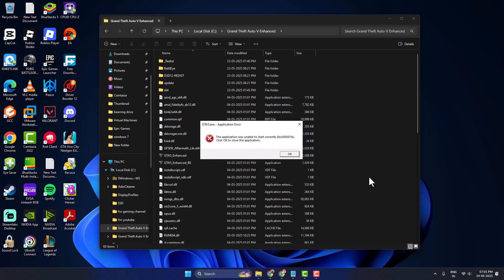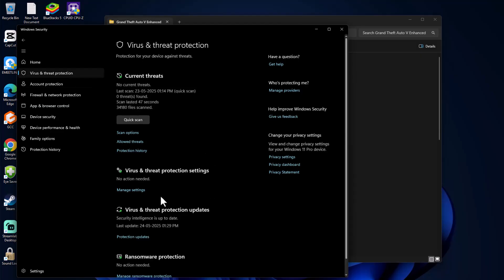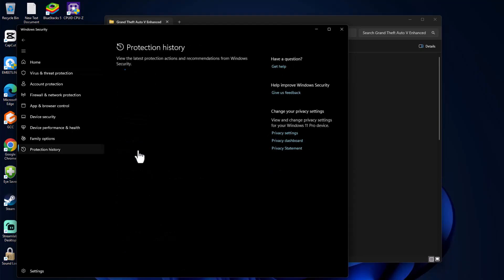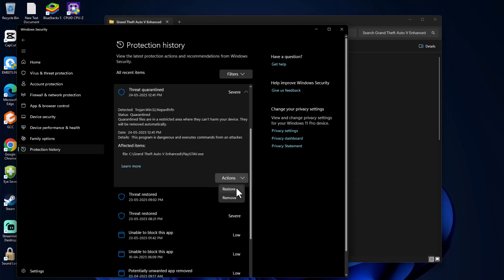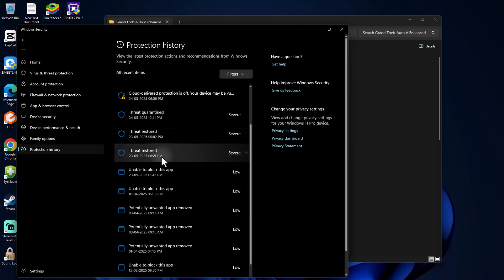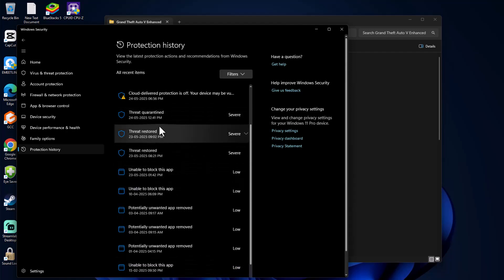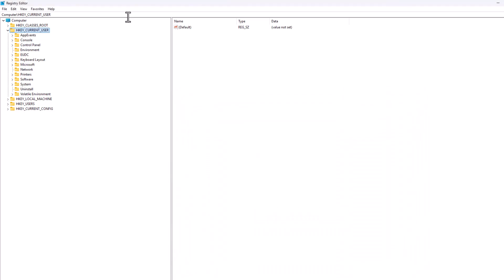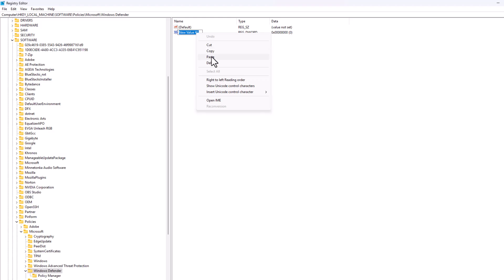How to Fix Fitgirl Repacks GTA 5 Error 0xc000007b (2025)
Fix the GTA 5 FitGirl Repack error 0xc000007b in Windows (2025) with this step-by-step guide. Learn how to install essential files to run the game smoothly.

Registry Path:
HKEY_LOCAL_MACHINE\SOFTWARE\Policies\Microsoft\Windows Defender

Text Used:
DisableAntiSpyware

00:00 Intro
00:12 Fix